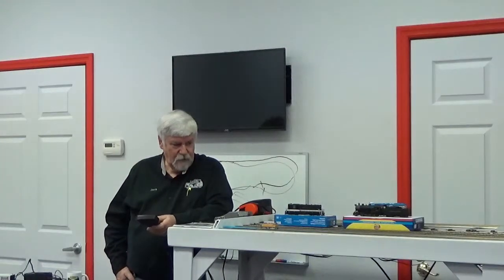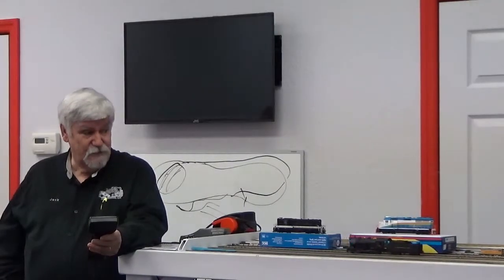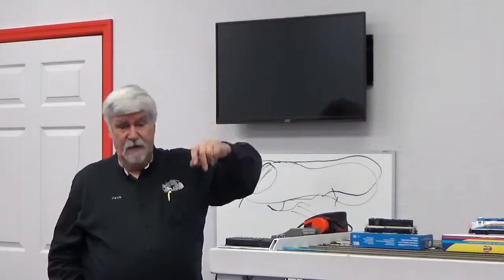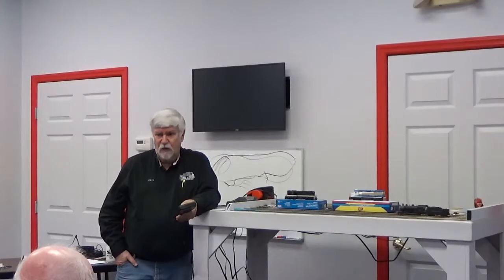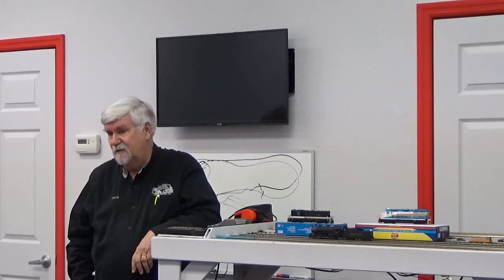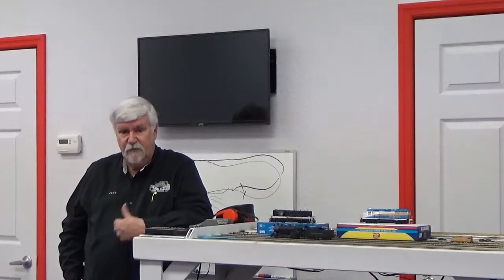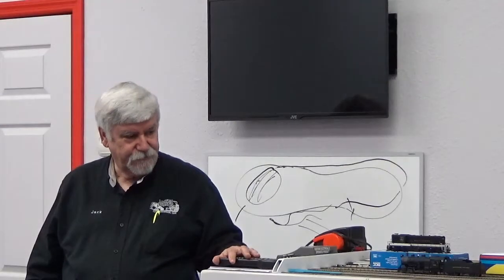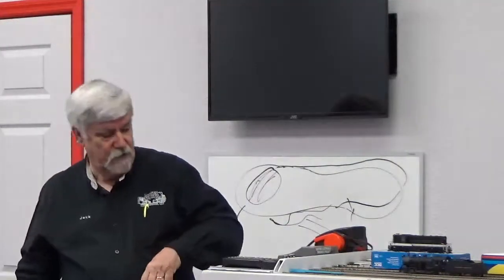Intro to DCC Part Two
Part Two of our Intro to DCC clinic.